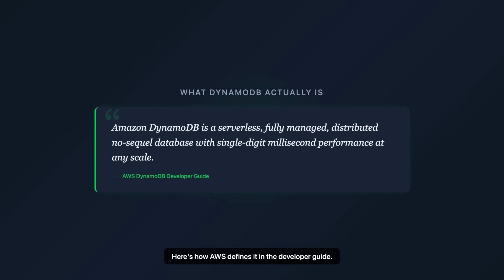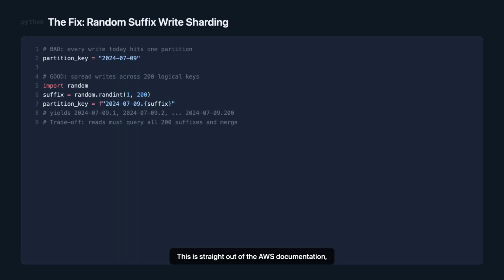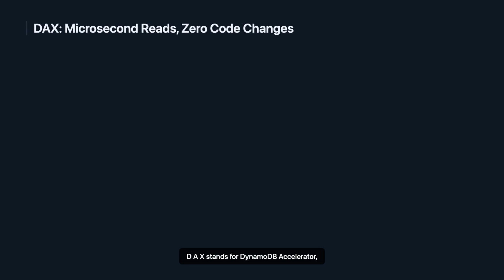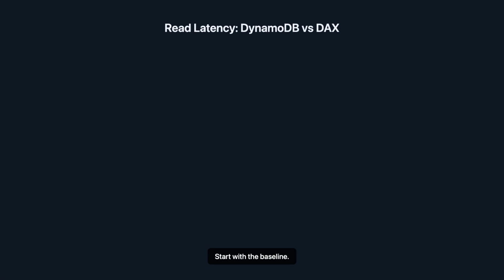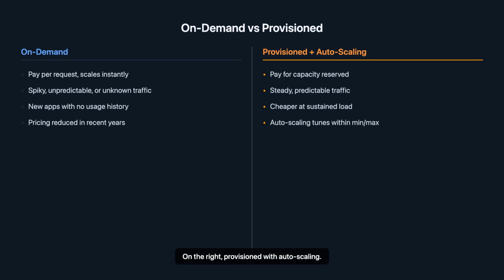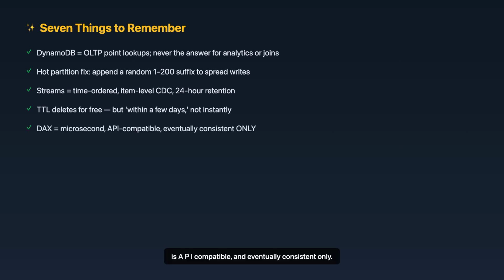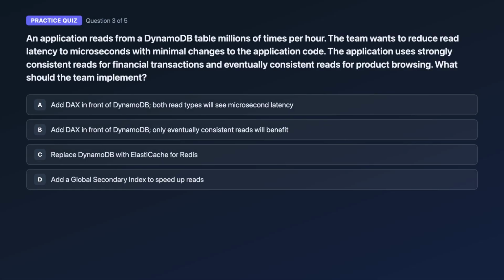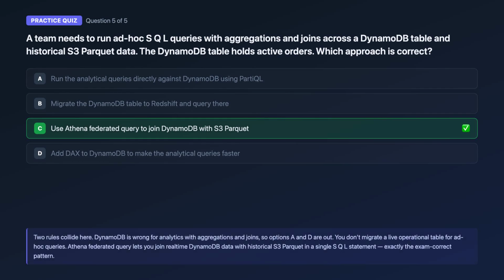DEA-C01 Course #12: Amazon DynamoDB for Data Engineers: Streams, TTL, DAX, and Key Design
Master Amazon DynamoDB partition key design, Streams for CDC, TTL for auto-cleanup, and DAX caching for the AWS Certified Data Engineer exam. Learn why DynamoDB is a common trap for analytics questions and when it's the right answer.

This video covers the most heavily tested DynamoDB topics: avoiding hot partitions with random suffix sharding, implementing CDC pipelines with Streams, leveraging TTL for free item expiration, and understanding DAX's microsecond reads with eventual consistency. You'll also learn GSI vs LSI lifecycle rules, on-demand vs provisioned capacity, and critical exam keywords that eliminate DynamoDB as an answer choice.

• Partition key design and hot partition prevention
• DynamoDB Streams for CDC and Lambda triggers
• TTL auto-deletion with zero write cost
• DAX caching: API-compatible, eventually consistent only
• GSI vs LSI: when to add indexes
• Why DynamoDB fails analytics, joins, and aggregations
• On-demand vs provisioned capacity modes

0:00 Introduction
0:43 The DynamoDB Trap
1:16 What DynamoDB Actually Is
2:38 How DynamoDB Distributes Data
3:55 Hot Partition Fix: Random Suffix Sharding
5:11 Streams for CDC Pipelines
7:09 DAX: Microsecond Reads
8:48 DAX vs ElastiCache
10:31 GSI vs LSI Lifecycle
11:57 On-Demand vs Provisioned
13:01 Words That Eliminate DynamoDB
14:44 Seven Things to Remember
15:34 5-Question Quiz

📌 Chapters
0:00 Introduction
0:43 The DynamoDB Trap: Analytics Edition
1:16 DynamoDB Fundamentals
2:38 Partition Key Design and Hot Partitions
3:55 Write Sharding: Hot Partition Fix
5:11 DynamoDB Streams for CDC Pipelines
7:09 DAX: In-Memory Acceleration
8:48 DAX vs ElastiCache Comparison
10:31 GSI vs LSI: Index Lifecycle Rules
11:57 On-Demand vs Provisioned Capacity
13:01 Exam Elimination Keywords
14:44 Seven Key Takeaways
15:34 Practice Quiz: 5 Questions